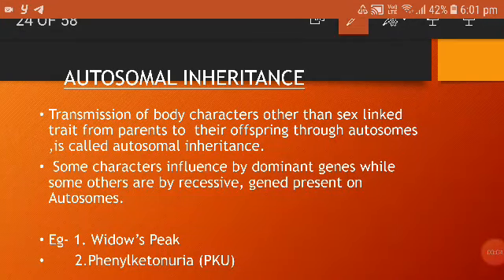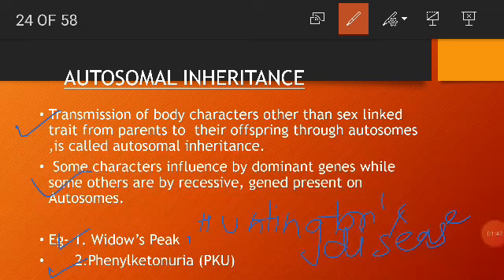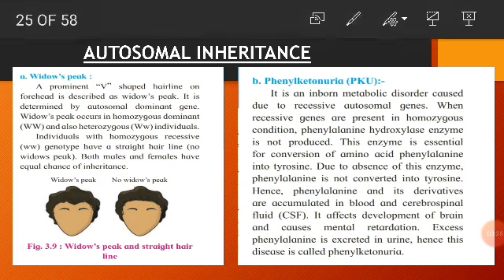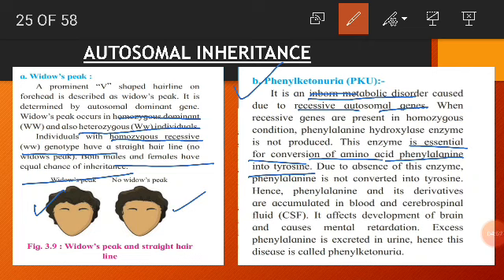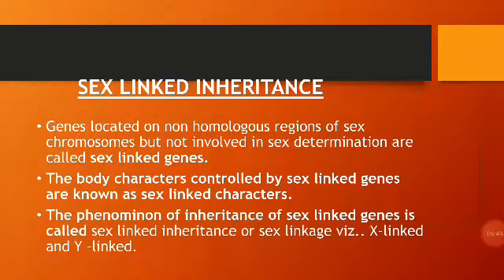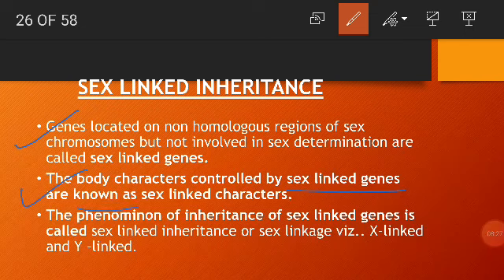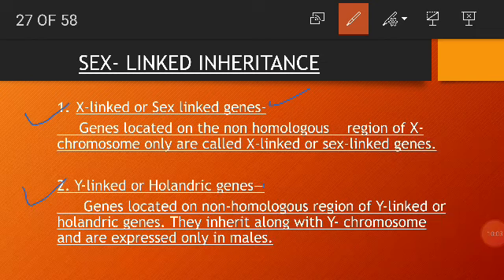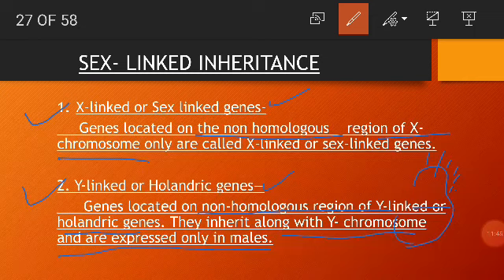Autosomal Inheritance | 12th Biology | A B Mishra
Autosomal Inheritance
12th Biology